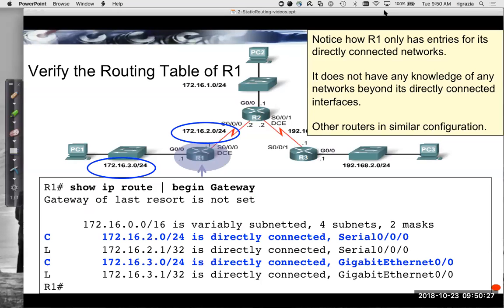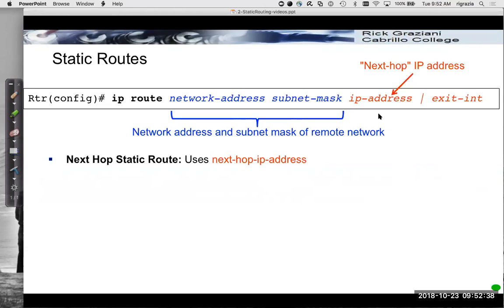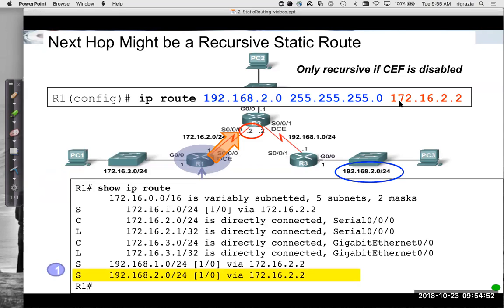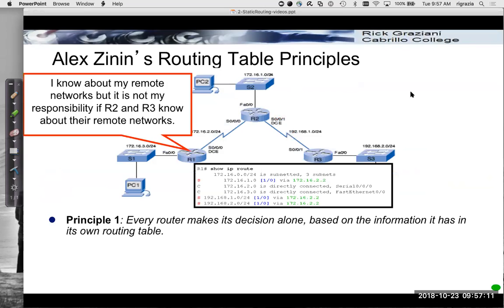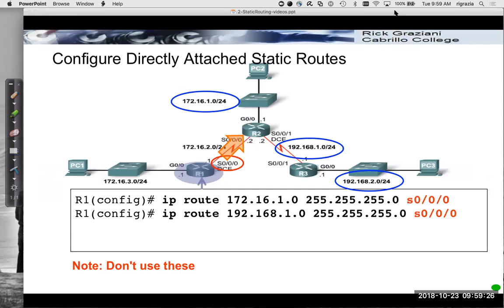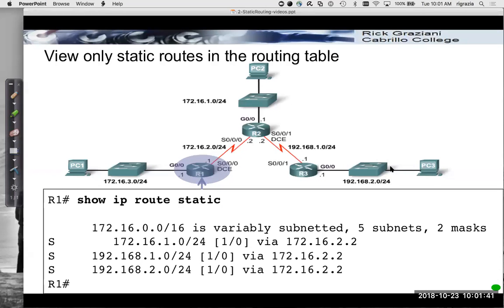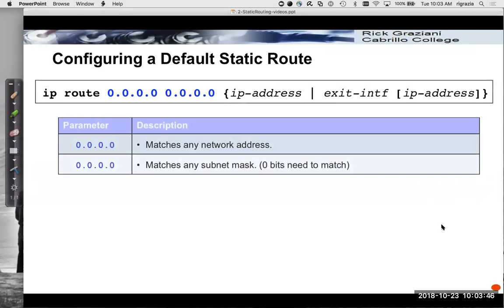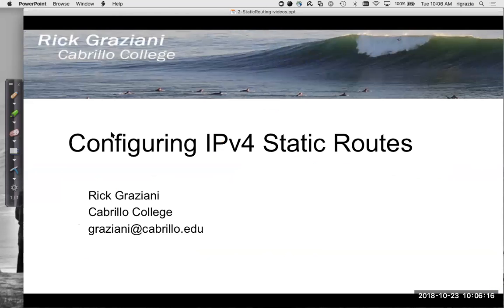Configuring IPv4 Static Routes